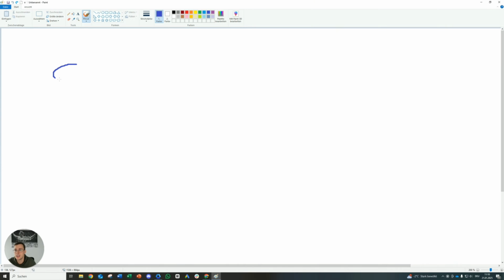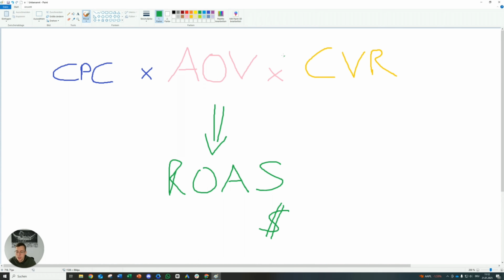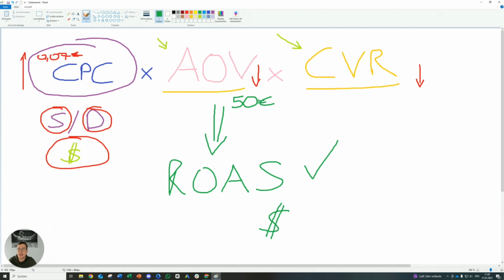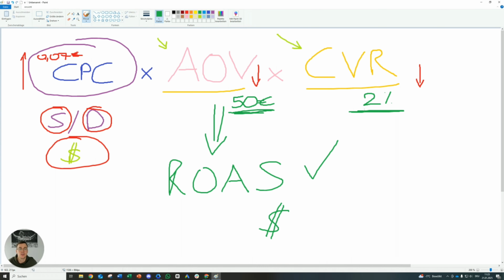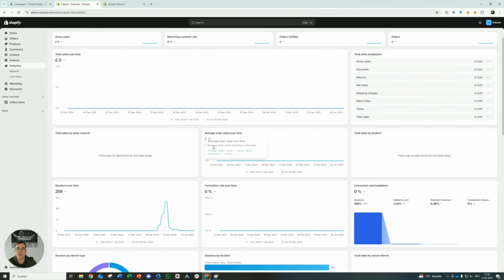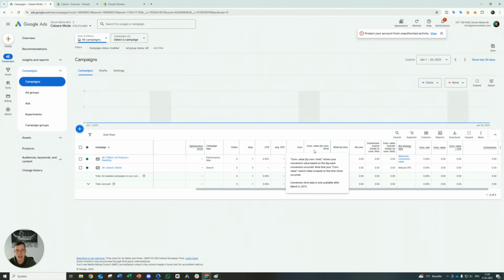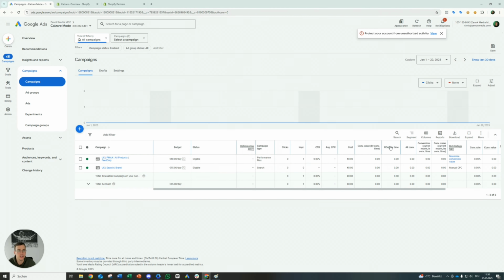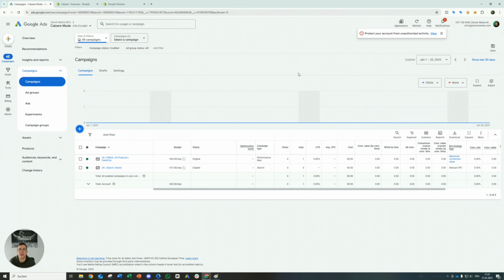Check These Metrics as a Dropshipper in Google Ads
Struggling to understand Google Ads key metrics? In this video, I’ll break down the most important metrics you need to track in 2024 to maximize your ad performance and scale your dropshipping business. Whether you're launching a new campaign or optimizing existing ones, keeping an eye on these key data points will help you make smarter decisions and boost your ROI.

In This Video, You’ll Learn:
✅ The top Google Ads metrics that determine success
✅ How to analyze and interpret these key data points
✅ Common mistakes advertisers make when tracking performance
✅ Pro tips for using metrics to optimize and scale profitably

Don’t waste money on ads that don’t convert—watch now and take your Google Ads strategy to the next level! 🚀